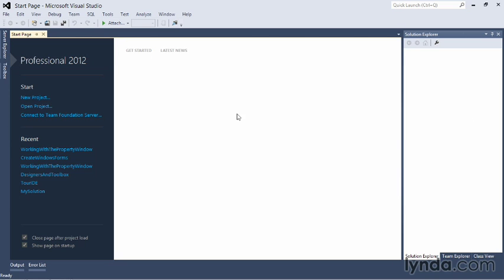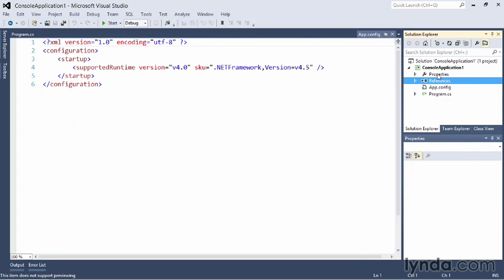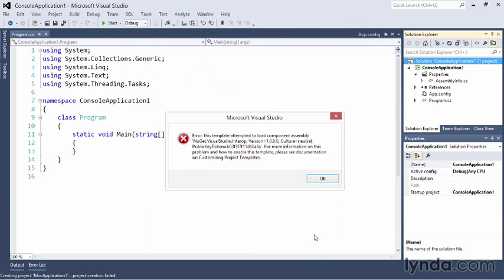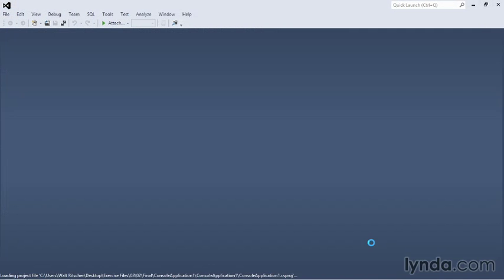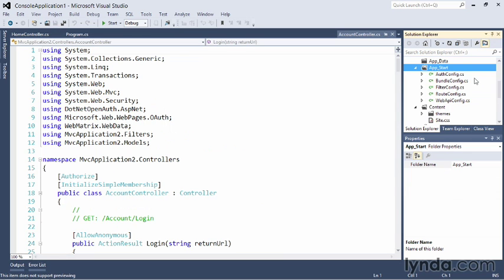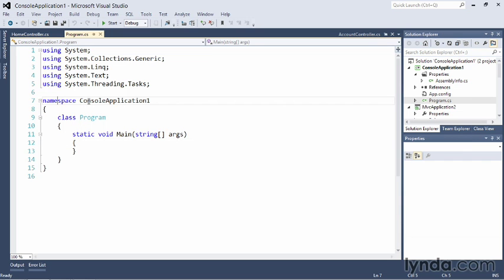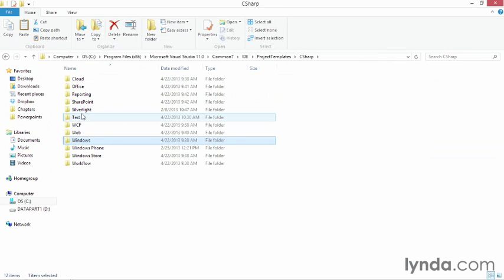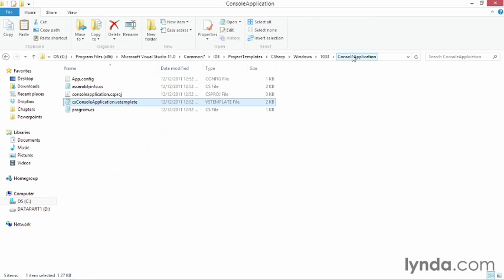0302 Using project and item templates